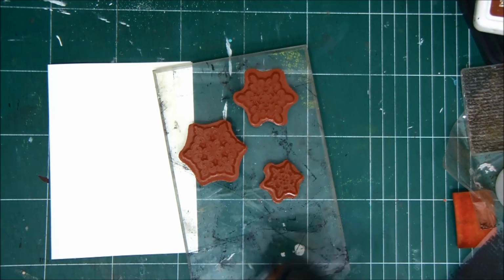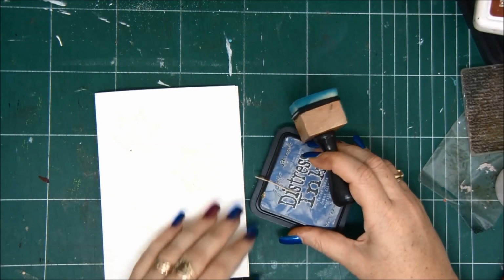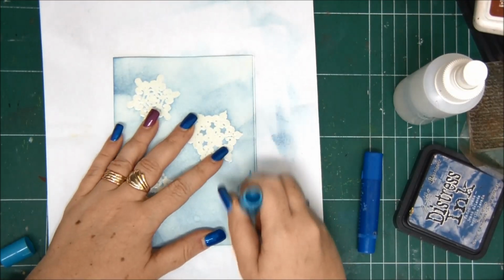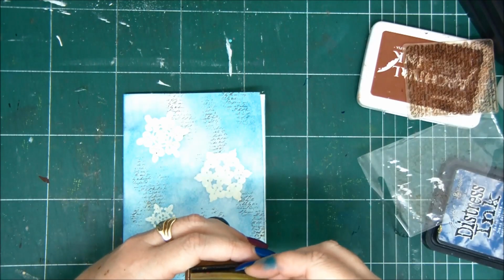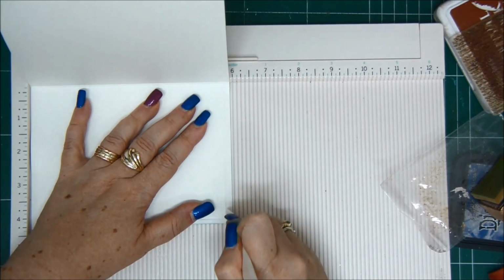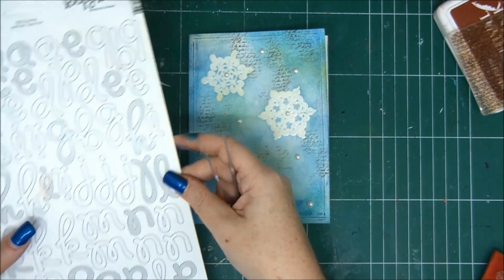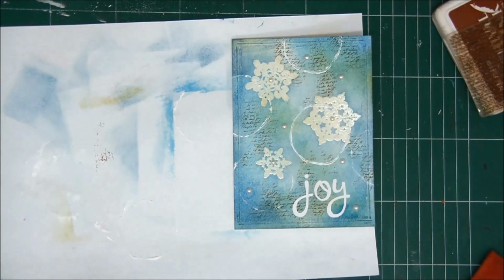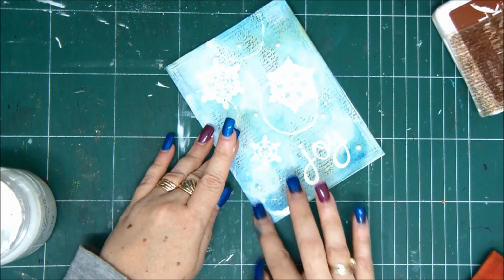12 Cards of Christmas 2015 - Resist techniques. CHECK OUT THE LIMITED TIME OFFER IN DESCRIPTION!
Resist techniques, embossing and stamping ALL in one card!